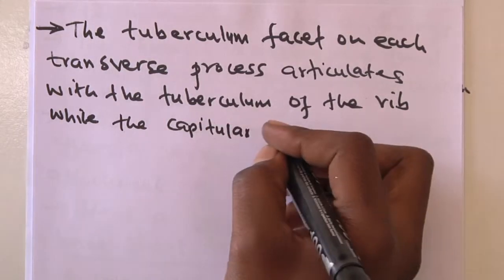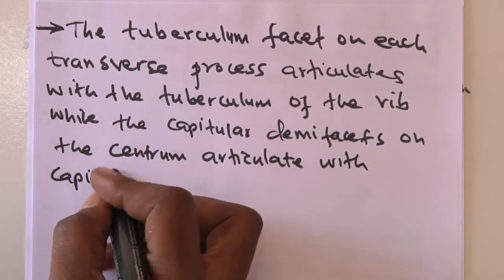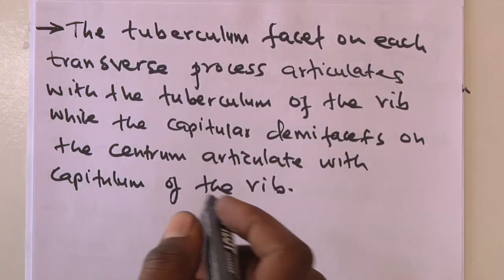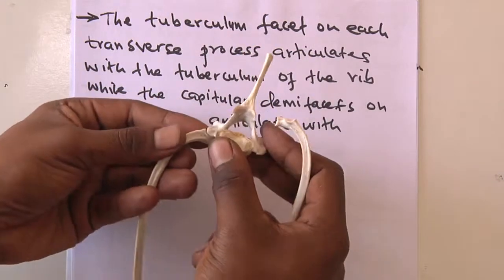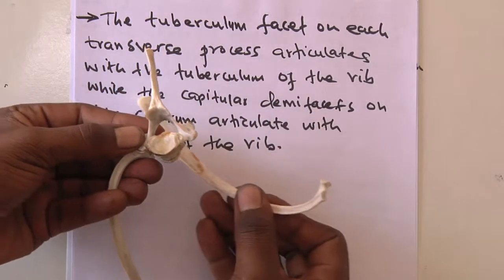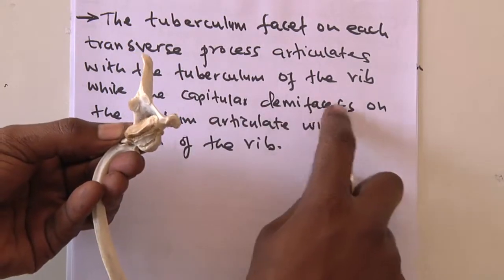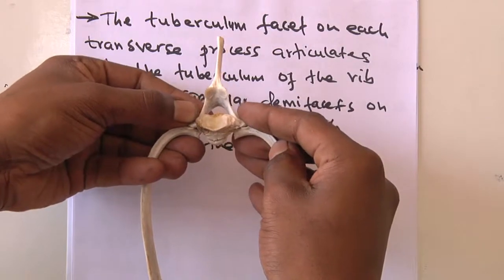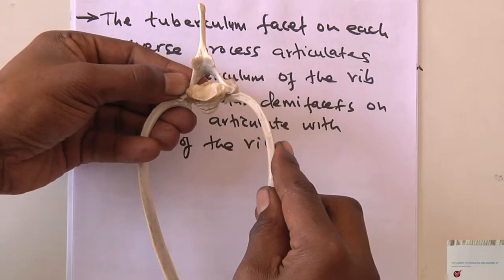FUNCTIONS OF THE PARTS OF A THORACIC VERTEBRA-CONTINUATION